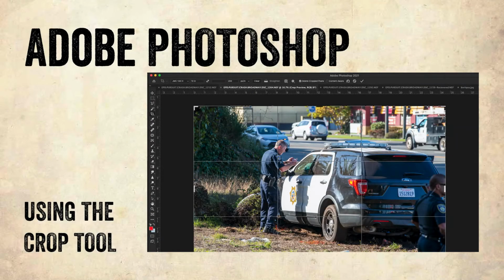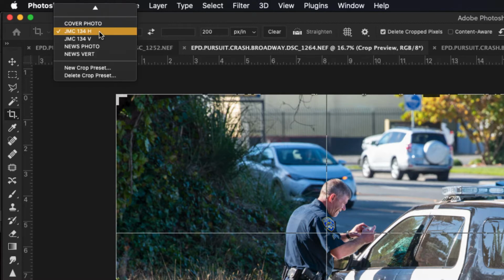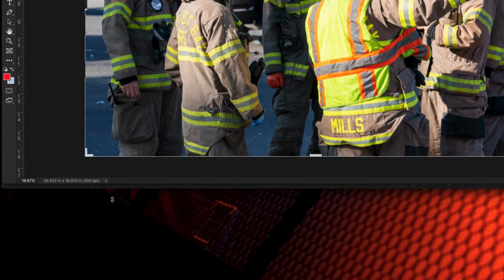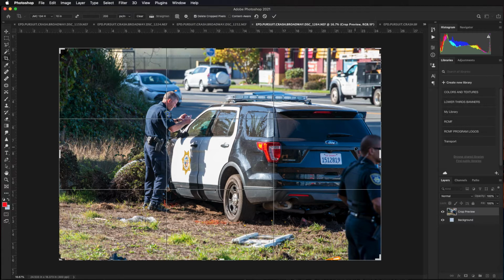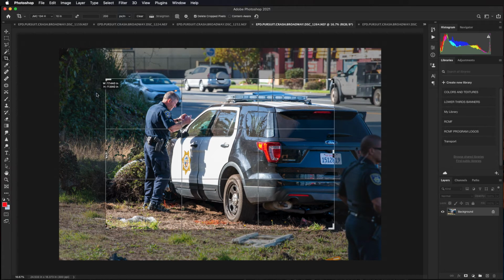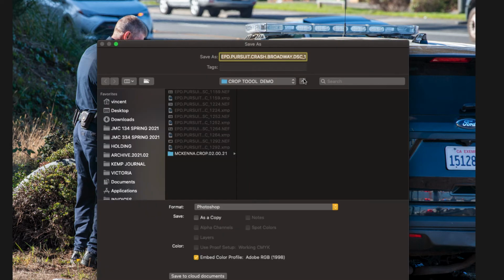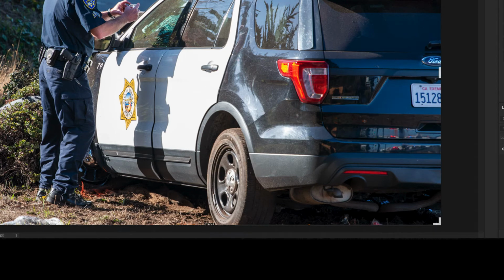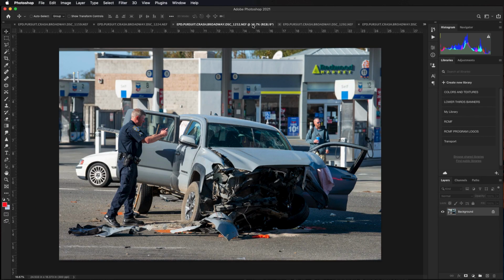USING THE CROP TOOL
How to use the crop tool in Adobe Photoshop to quickly resize images and remove unwanted portions of an image.